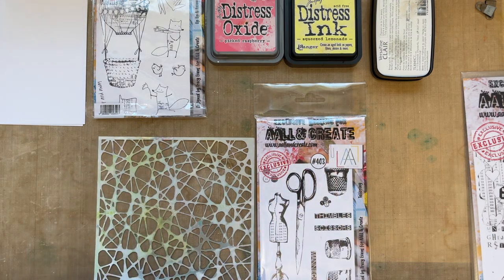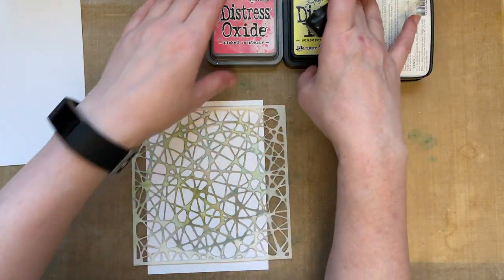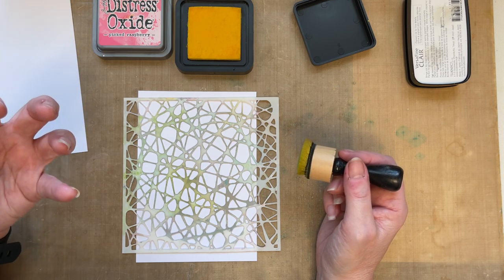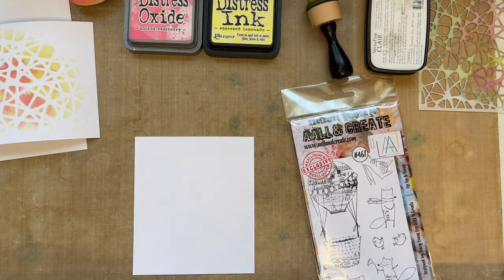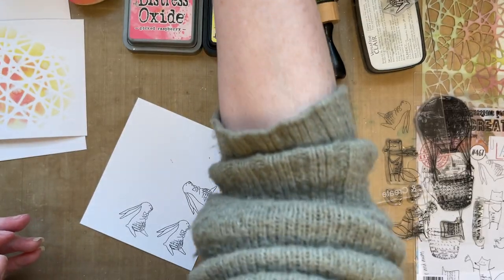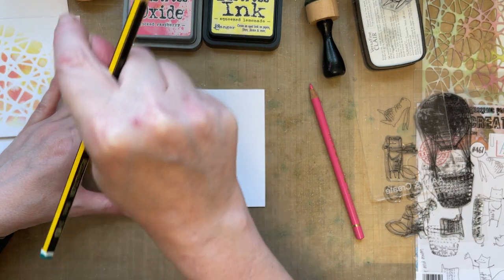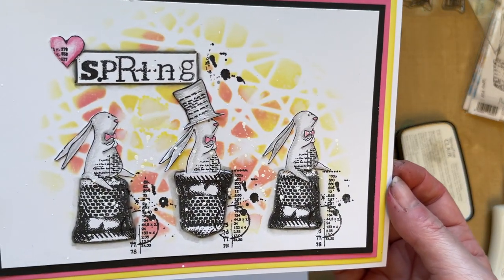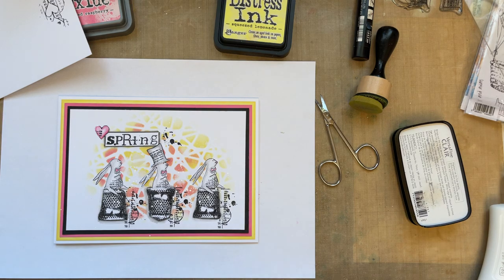Spring card by Tracy Evans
AALL&Create Stamps by Tracy Evans

Up Up and Away 467
Seasons 455
Heart Grunge 453
Tailoring 403